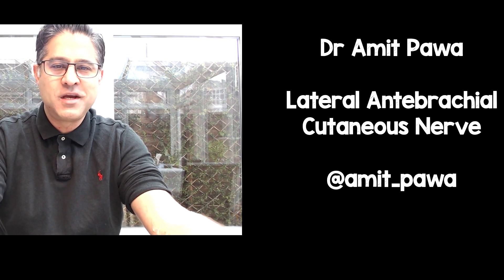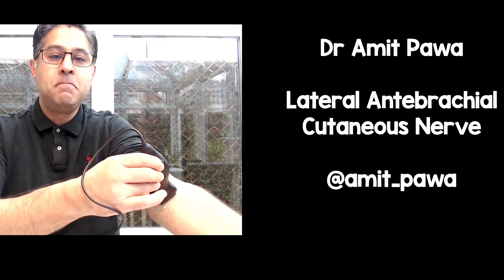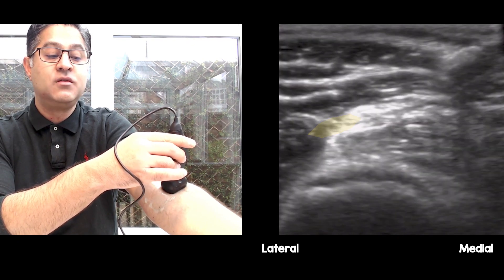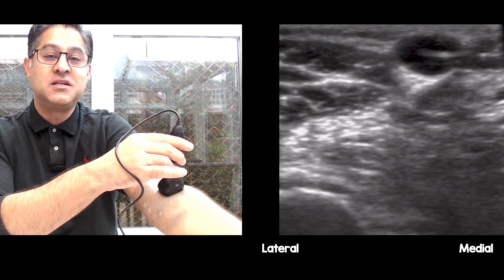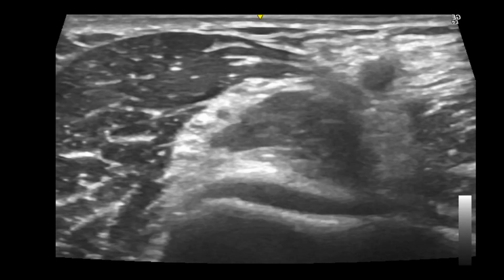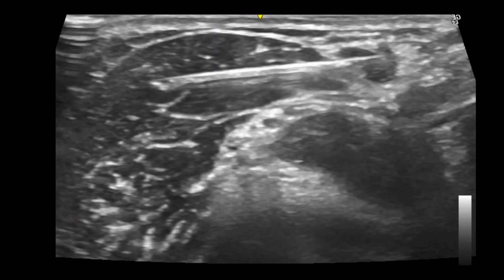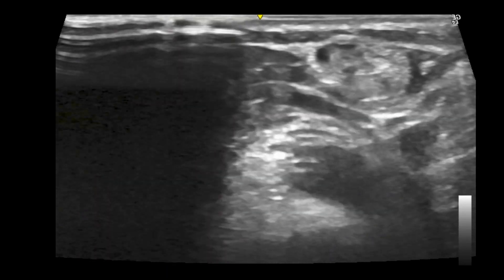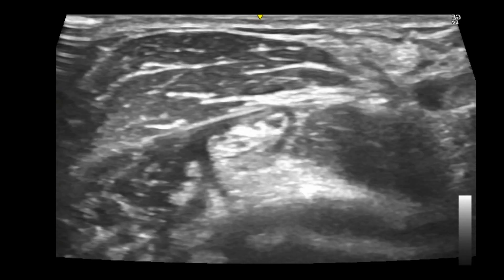Lateral Antebrachial Cutaneous Nerve (LABCN) & Radial Nerve Block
Dr Pawa performs a brief demonstration of the probe positioning and image generated when trying to perform a Lateral Antebrachial Cutaneous Nerve (or lateral cutaneous nerve of the forearm) block, plus the radial nerve.

This is followed by an example of a block being performed.

The demonstration was performed using a Butterfly iQ+, and the nerve block was performed using a GE LogiqE